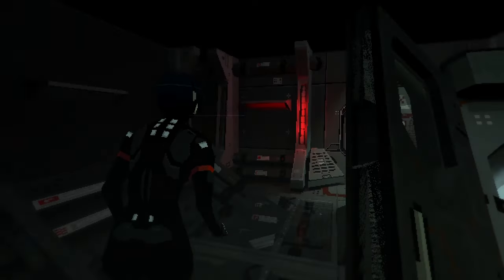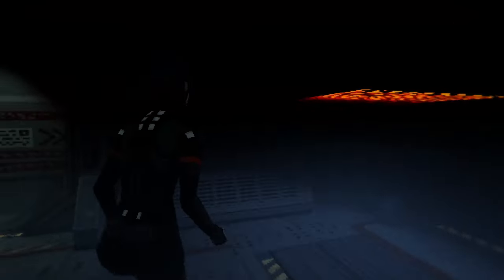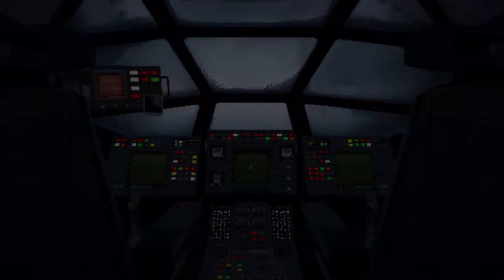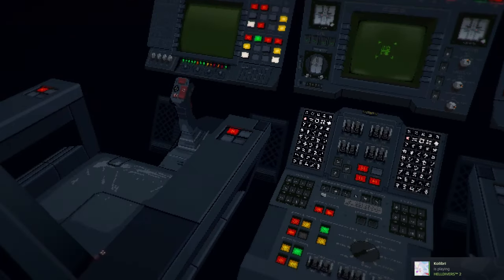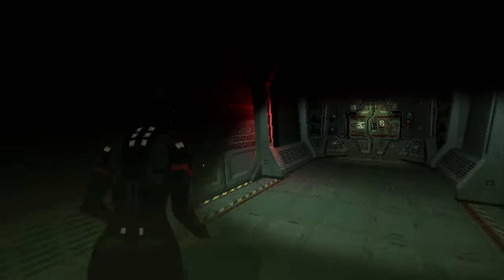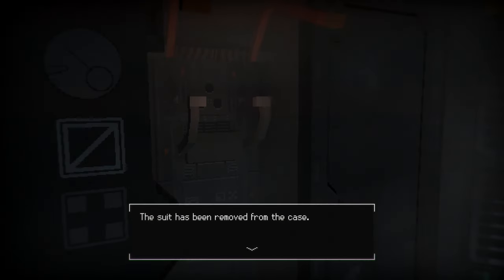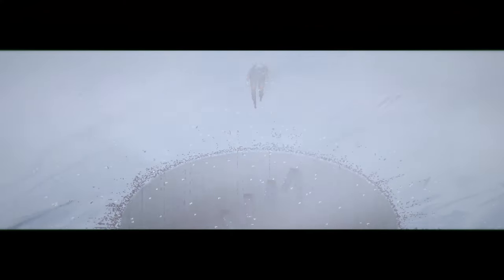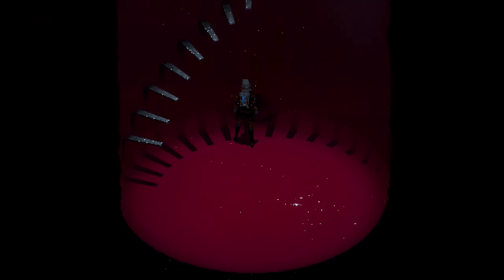Signalis Multiplayer Mod, Small Setbacks but Progress Regardless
Calling all testers we need the manpower.